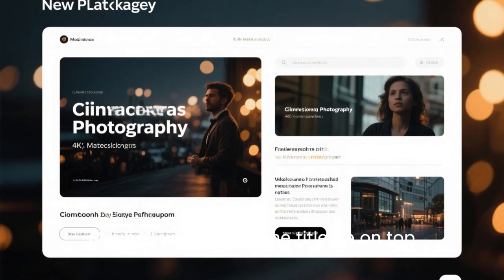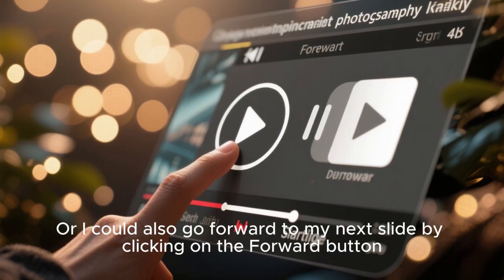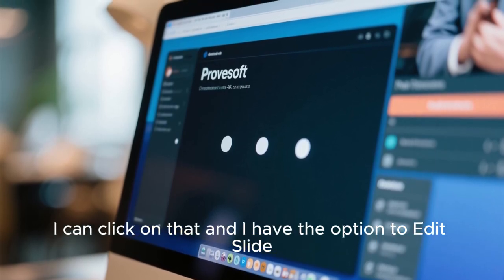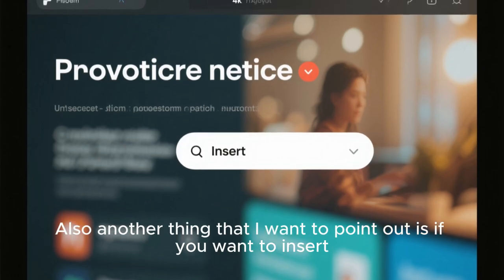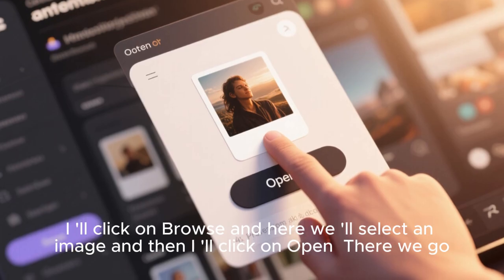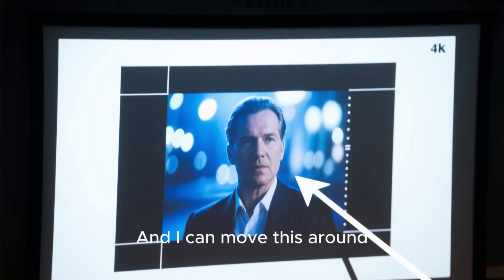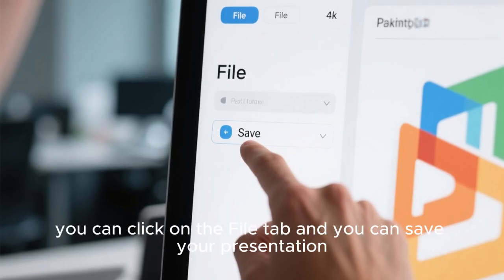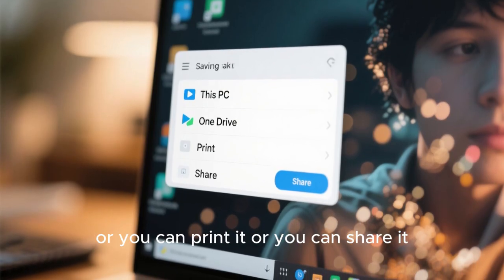How to Convert Word to PowerPoint Online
Description:
Want to turn your Word document into a professional PowerPoint presentation in just a few clicks?
In this quick tutorial, I’ll show you how to convert Word to PowerPoint online using Microsoft Word Online — no extra software required!

🖥️ In this video, you’ll learn:
✔ How to open and upload your Word file online
✔ How to use the “Export to PowerPoint” feature
✔ How to choose a design theme for your slides
✔ How to edit and customize your presentation in PowerPoint Online